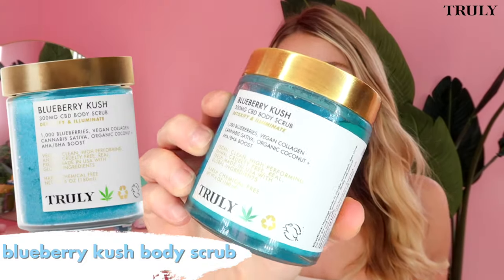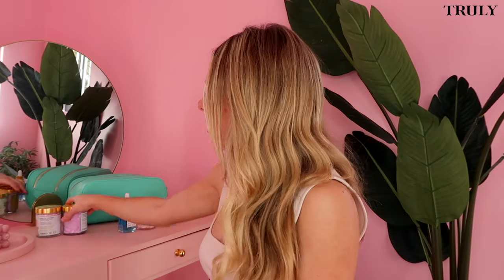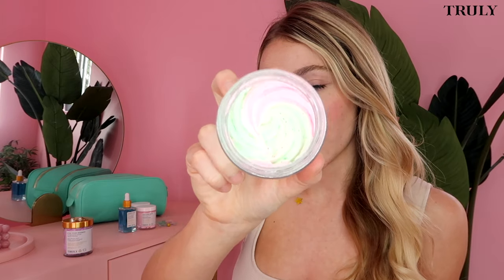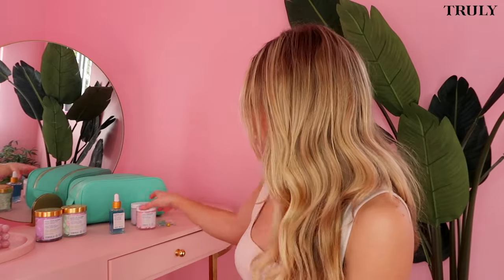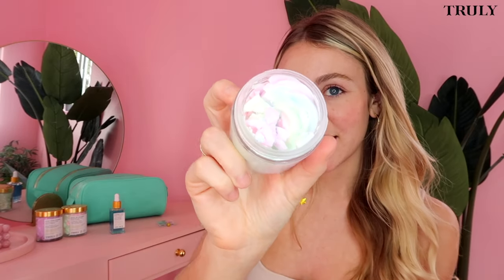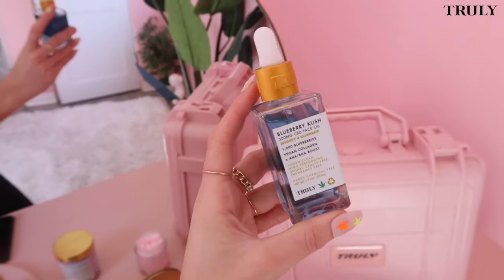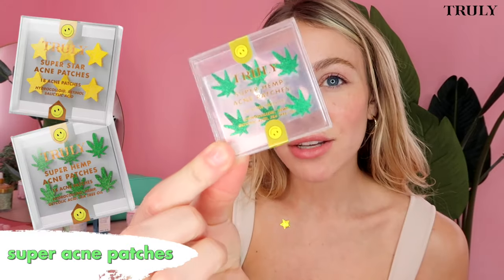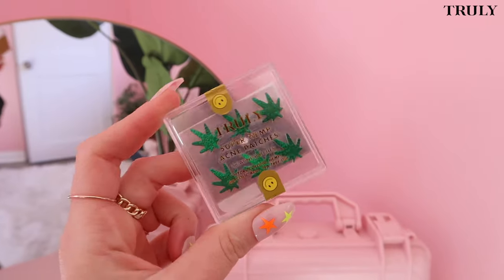Top 5 TikTok Famous Skincare Products That I Can't Live Without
Check out my top 5 TikTok famous skincare products that I can't live without! They are all vegan, cruelty-free, and clean! Featuring feminine hygiene products, booty & boobie skincare, shaving products + MORE!

feminine hygiene tips they dont tell you, hygiene routines smell good all day, truly beauty buns of glowry review, truly beauty skincare review, 5 tiktok famous skincare products that i cant live without, how to become virla on tiktok, skincare routines tiktok, truly beauty, vegan skincare routines, 5 beauty products, truly beauty review before and after, girl talk tlc, feminine hygiene 2020, vegan skincare routines, truly beauty unicorn fruit, honest truth about truly beauty, acai your boobies